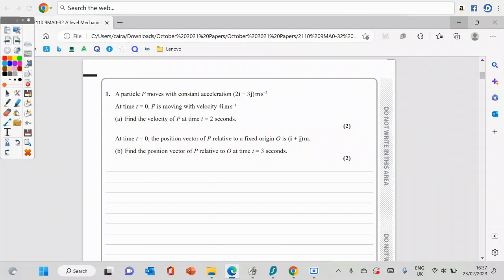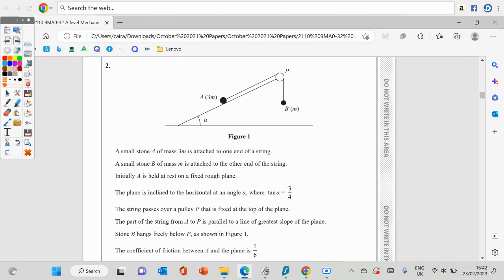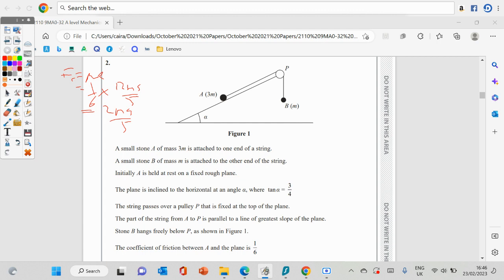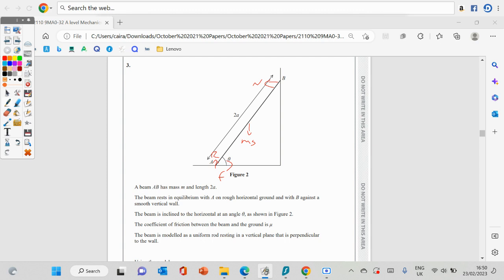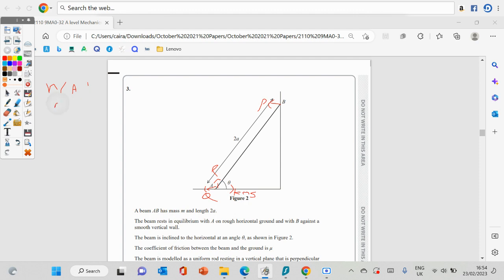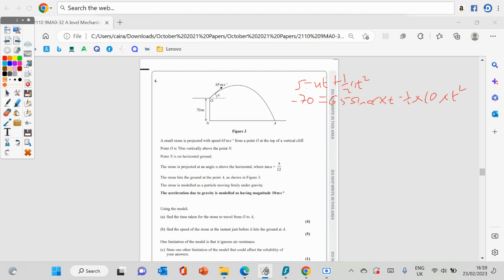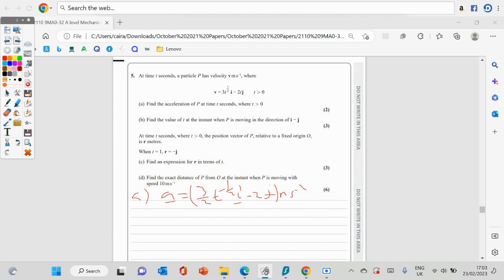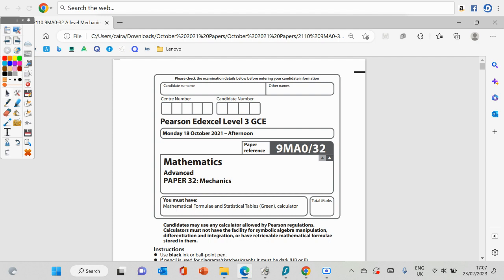EDEXCEL 2021 A-LEVEL MATHS MECHANICS WALKTHROUGH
Original Paper belongs with Pearson Edexcel
Note these are just 1 set of solutions there may be other answers available especially for worded questions